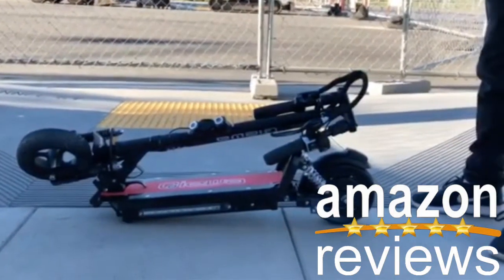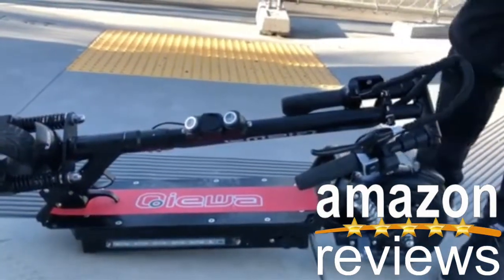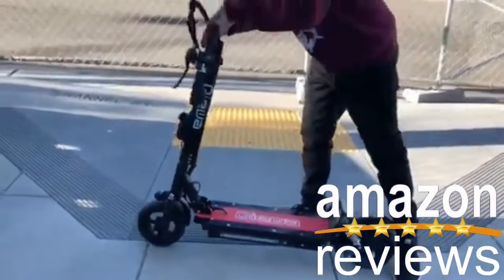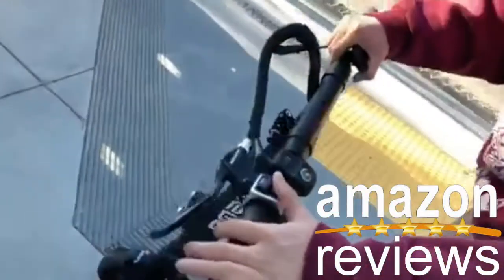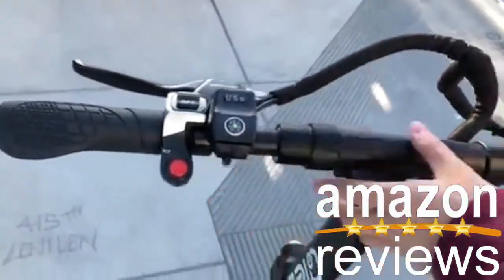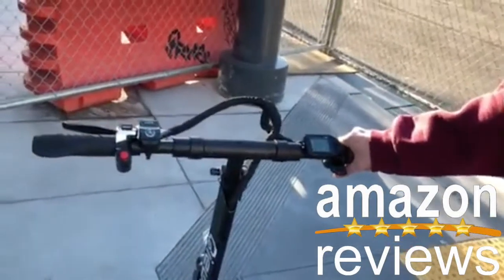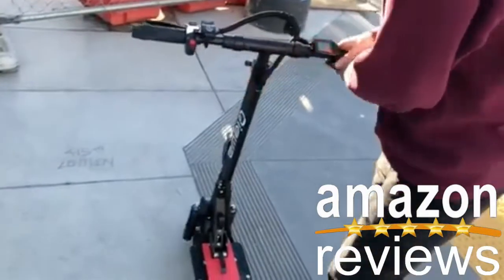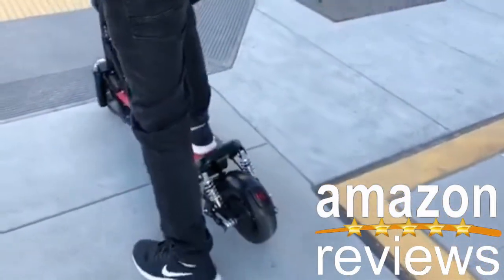Qiewa Qmini 5Start Review By A. Chen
Qiewa Electric Scooter

A.Chen:This is the 2nd electric scooter for me as the previous one does not have shock absorber which made my knees uncomfortable when running into to potholes. This scooter has what I was looking for plus many other great features (USB charging; more powerful but quiet and smooth; remote security control etc.). I live in San Francisco and the scooter is my commute to office about 5 miles and it works perfectly especially when traffic is really. It's so powerful which I could take it to some 30-45 degree hills which my previous one could not do. The operation/control of the scooter is really easy (see the video for additional information). Although it's a bit pricy but the price I paid it's about the same for me to spend on my commute if I have to take public transportation for one year, which make more sense for me as I think this scooter should less longer than one year. However, keep this scooter is a bit heavy therefore if you are looking for something that is easy to carry around, there is a smaller and.
About Q-mini
■Motor Power: 500Watts+48Volts
■Max Drive Distance:37mile/60km
■Max Driving Speed: 60km/h
■Scooter Weight：22kg
■Max load:250Kg
■USB mobile phone charging function
■45° degree dual shock absorber
■2Second Quick-Folding
■Sport chassis height:12cm
■IP65 waterproof
■8inch solid tire
■Anti the warning
■Battery-16AH 5C power
■Brakes drum
■Brake light